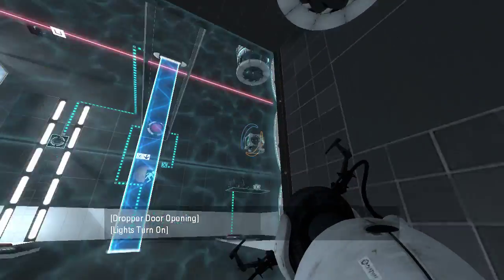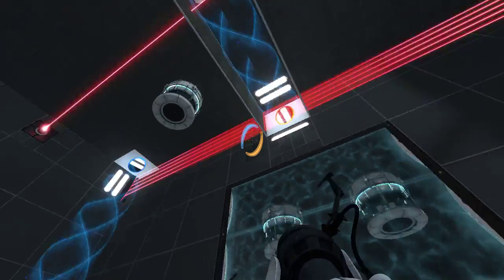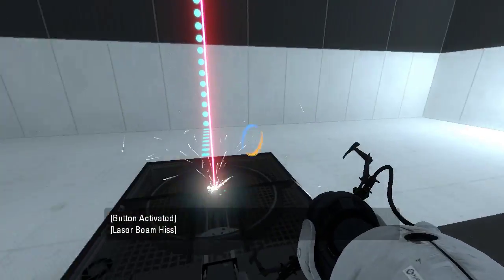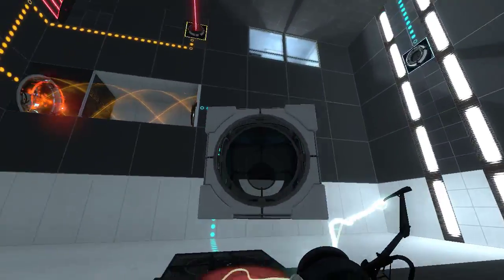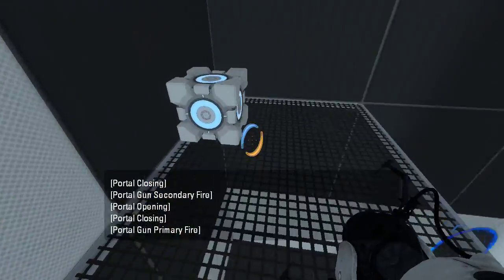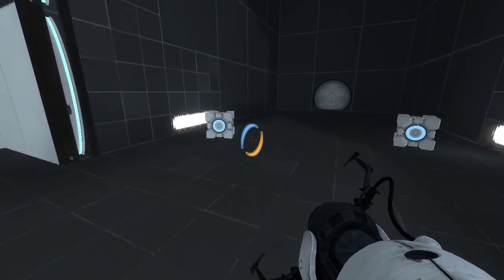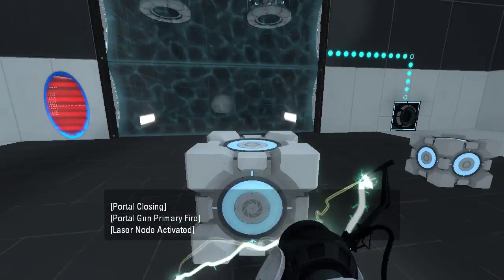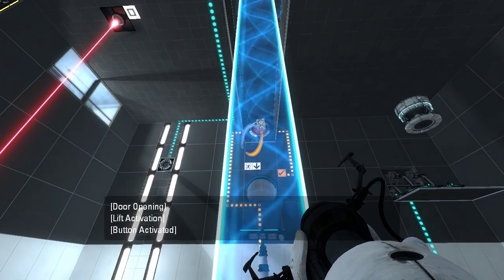Portal 2 PeTI - "Chainbuilder" by Positron